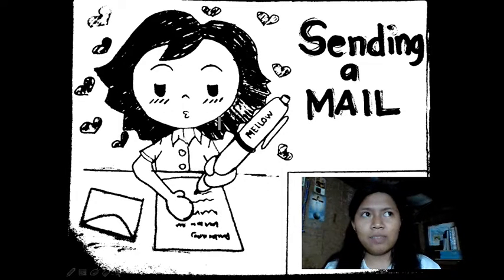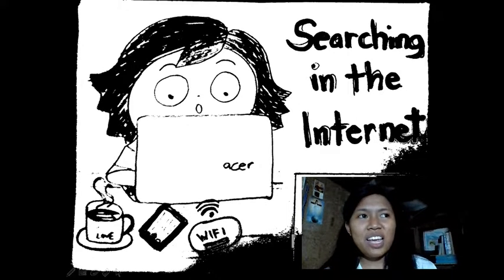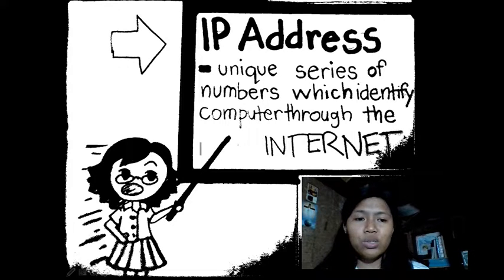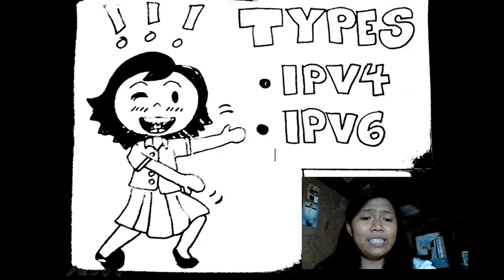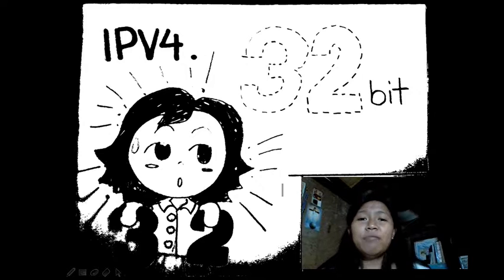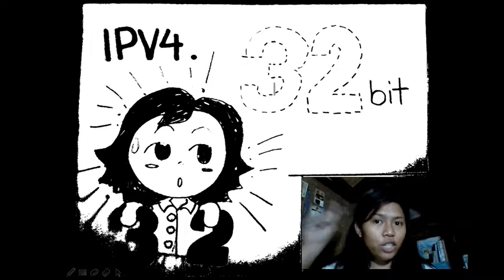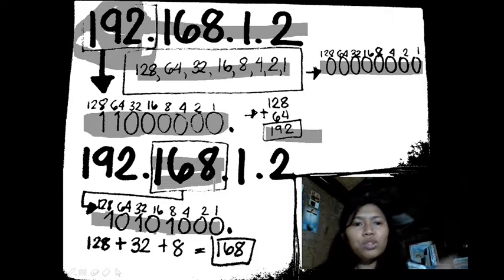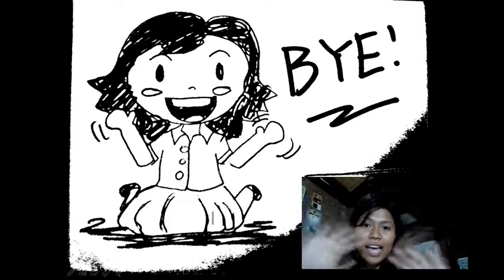IP Address (Melody Manrique)